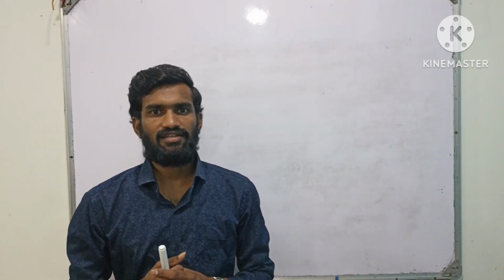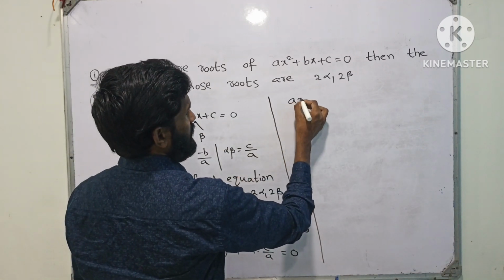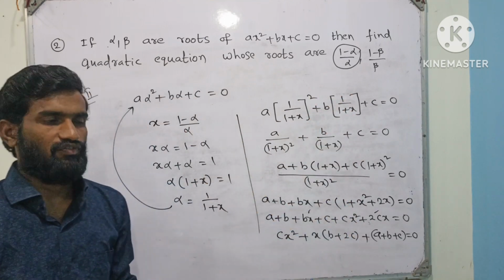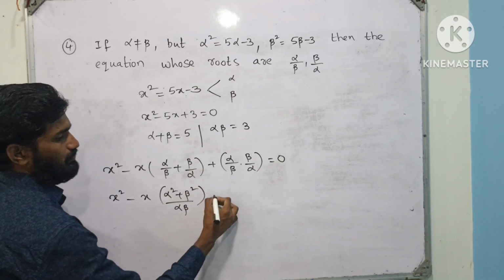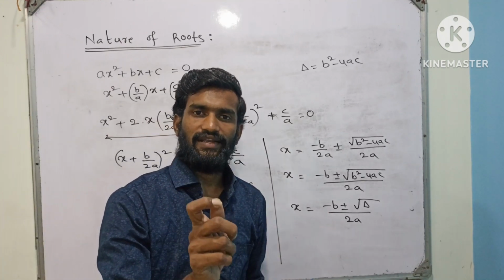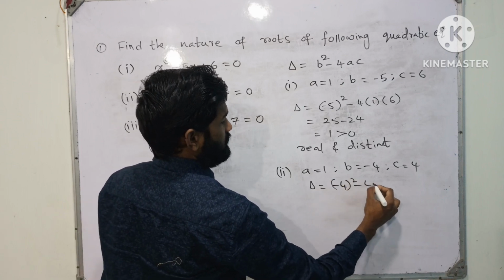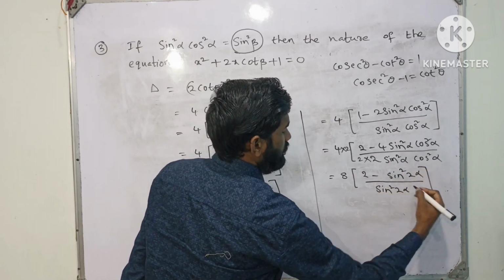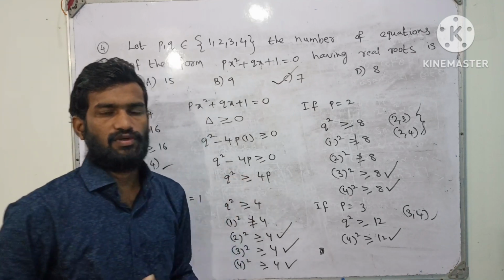Quadratic equations (formation of quadratic equations,nature of roots)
Quatdratic equations (formation of quatdratic equation and nature of roots)@SLR-MATHS-ACADEMY